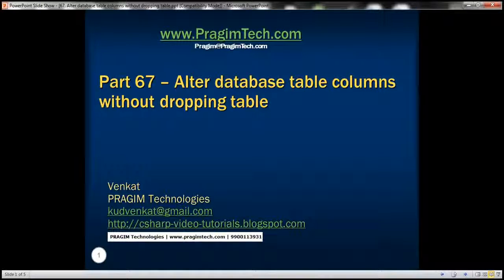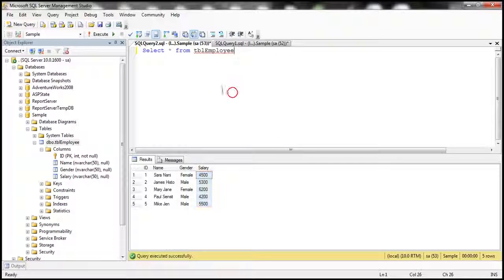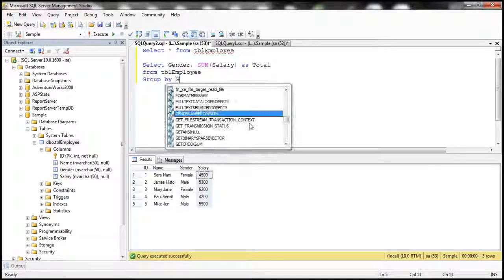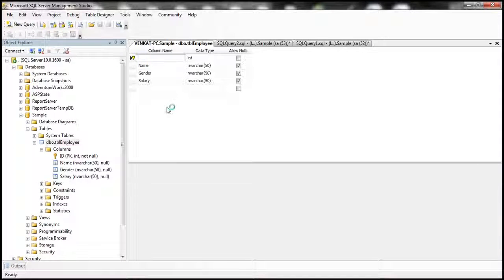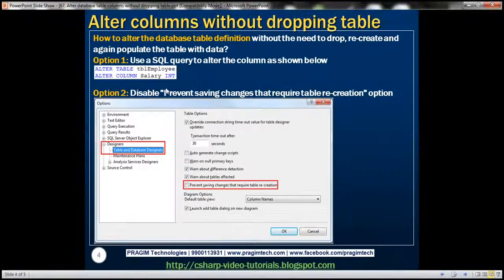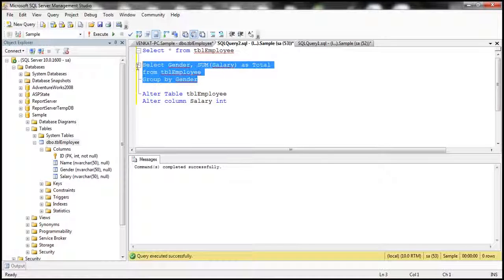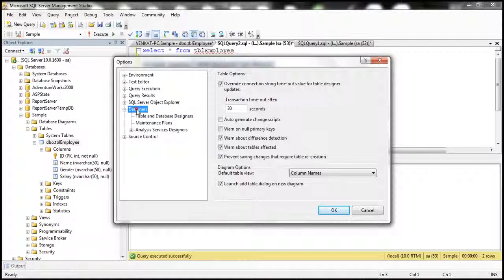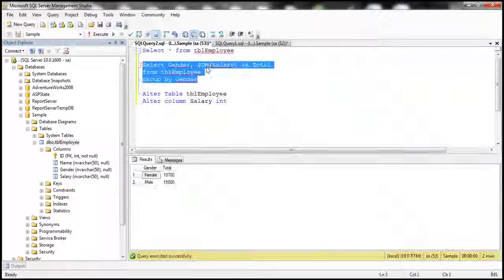Alter database table columns without dropping table Part 67